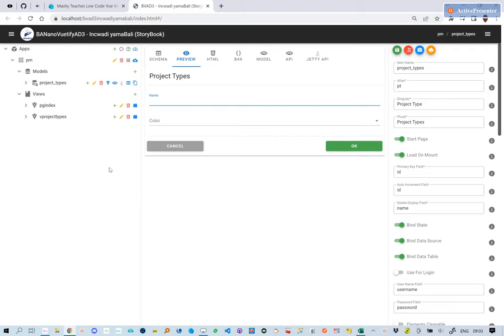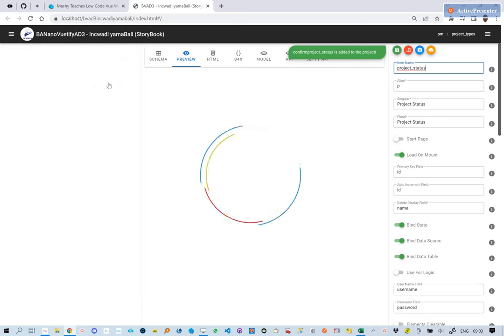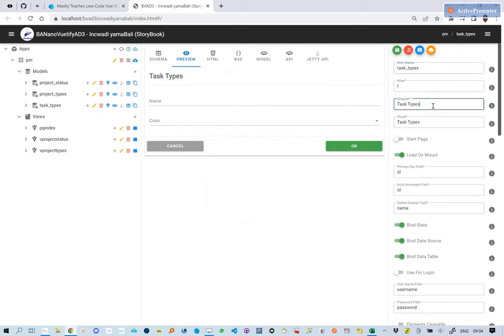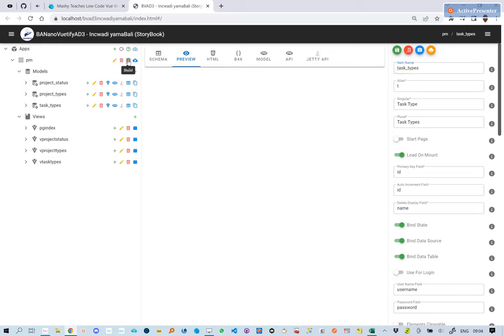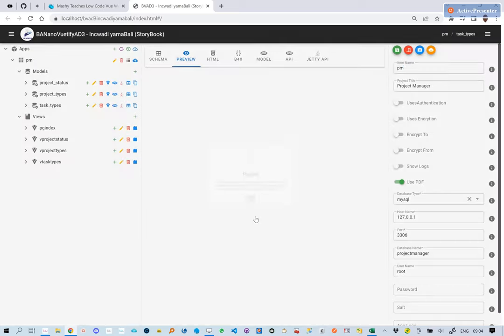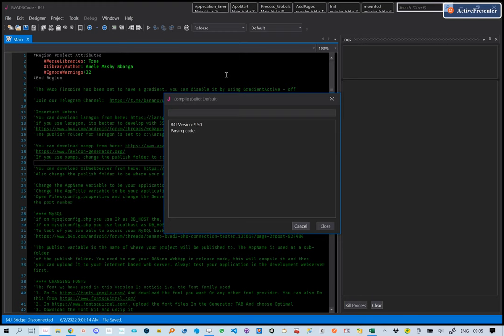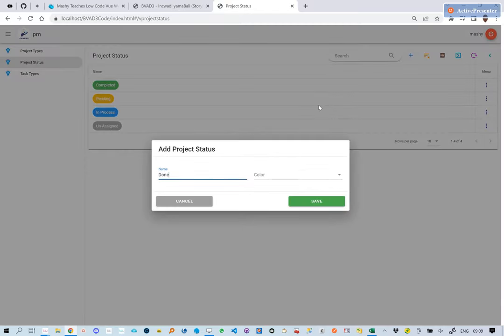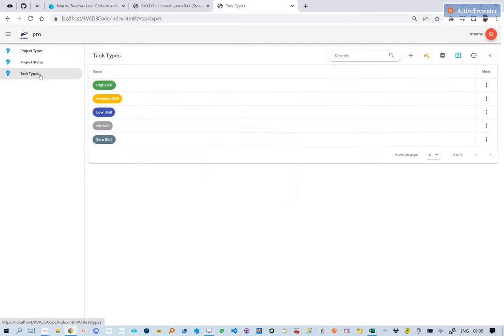Mashy Teaches Low Code Vue Web Development with Vuetify - Incwadi yamaBali - Lesson 04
The 4th Low Code Vue Web Development with BANanoVuetifyAD3 is out!!
Here we copy our project types model to 2 others and create task types and project status. As these use the same schema, there was nothing much to do on them. Besides, they just store useful lists for our project management application.

Test Run: Drop it in your PHP Enabled Web Server

BTW

BANanoVuetifyAD3 is a wrap of the famous Vuetify, a Vue UI Library with beautifully handcrafted Material Components. No design skills required — everything you need to create amazing applications is at your fingertips.

With BANanoVuetifyAD3, you write your code in B4x, a VB like programming language from Anywhere Software. Using BANano, this is transpiled to JavaScript, CSS and HTML. No JavaScript, HTML or CSS knowledge is required. You can drag and drop components to a designer to create your UI.